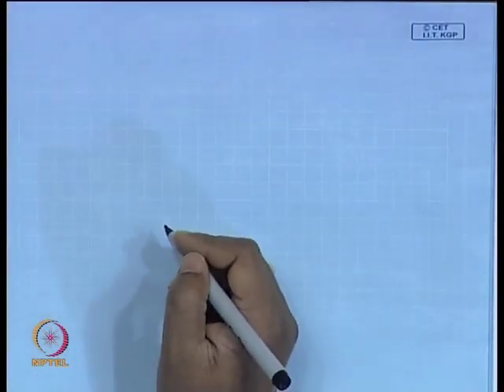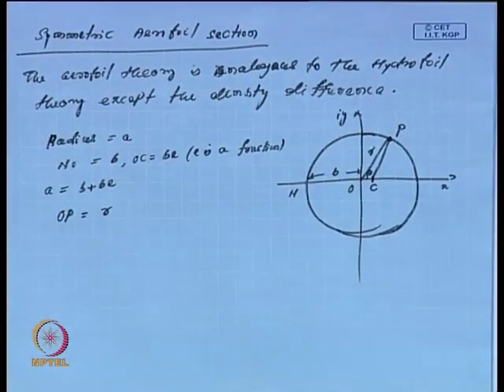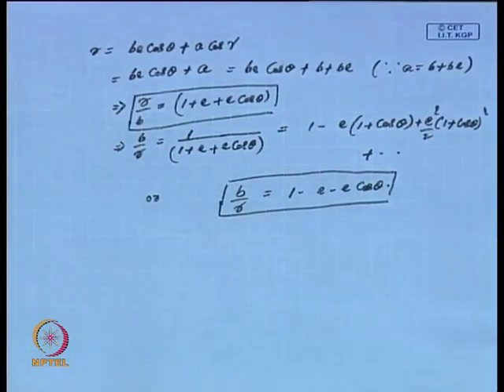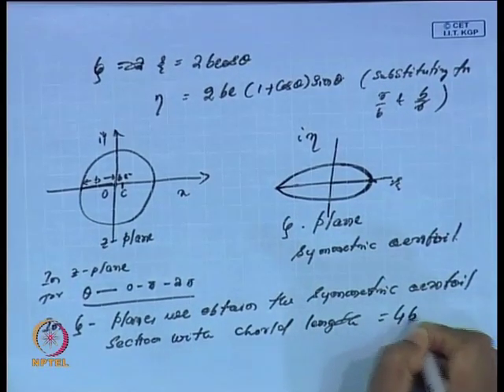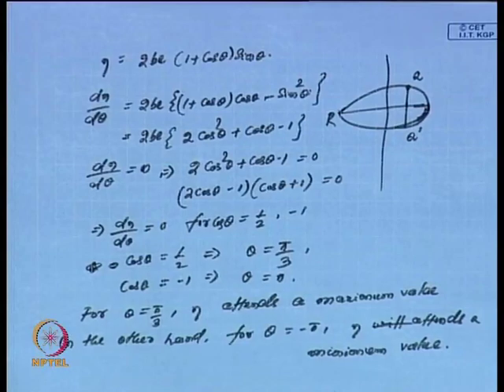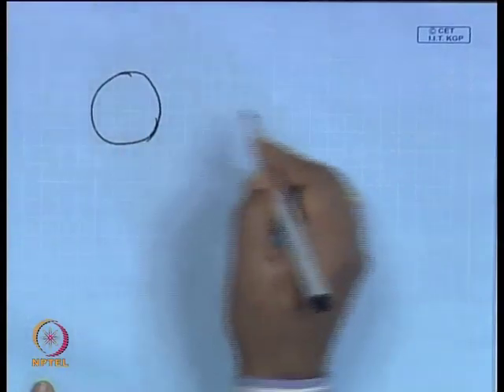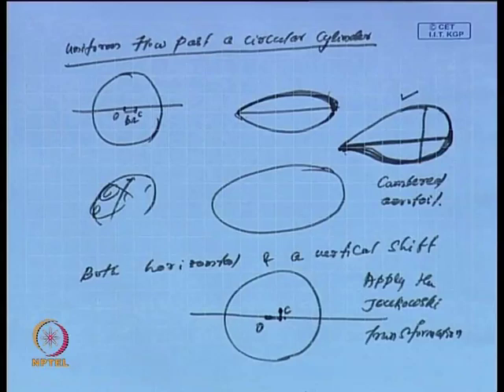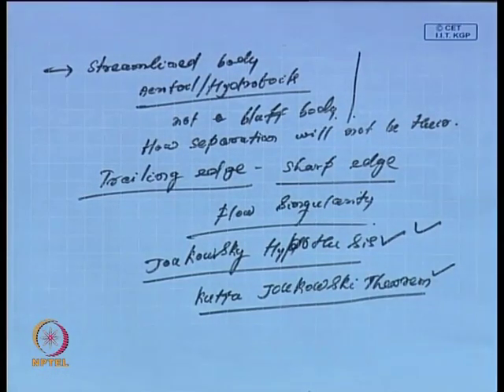Mod-12 Lec-14 Aerofoil theory